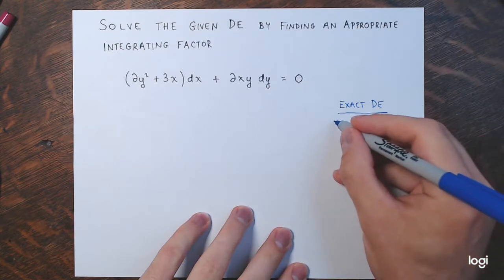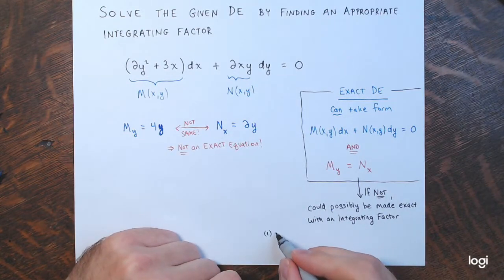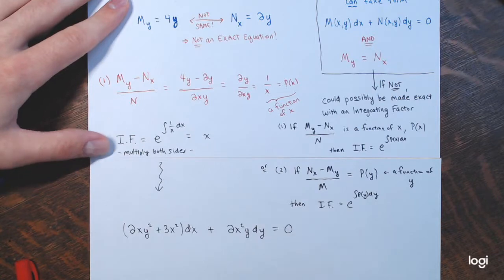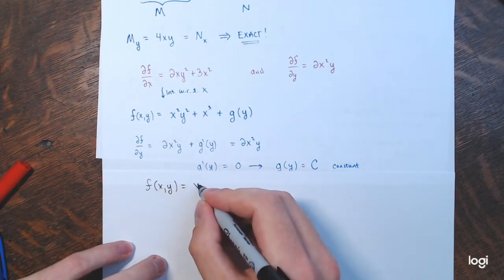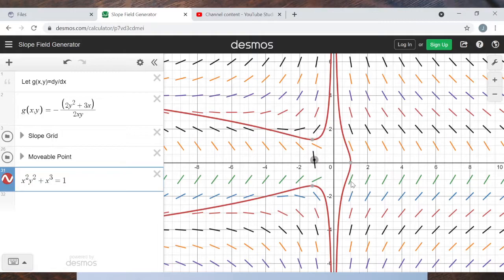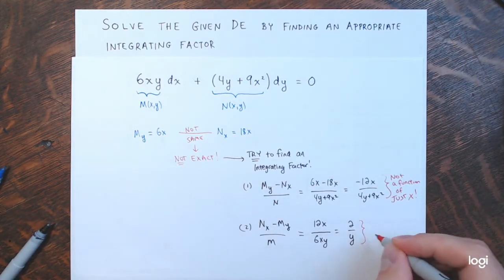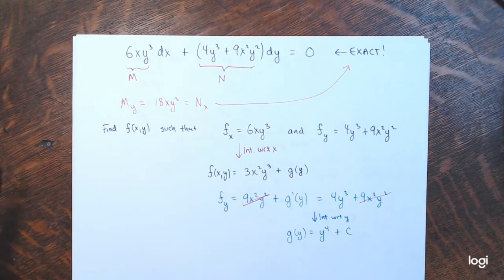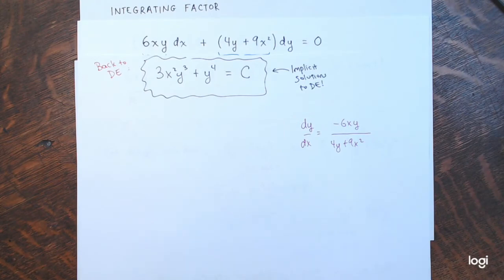Exact DEs with Integrating Factors Examples